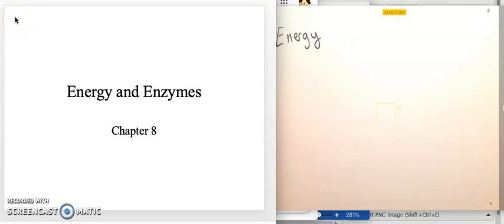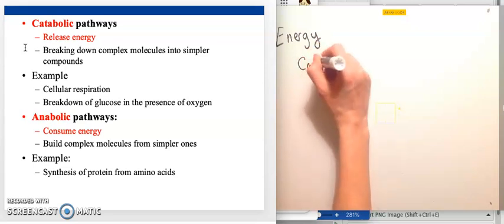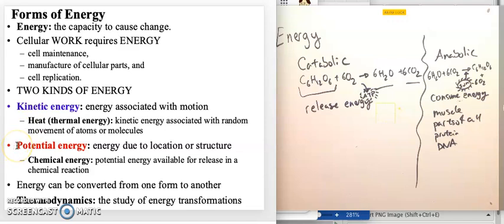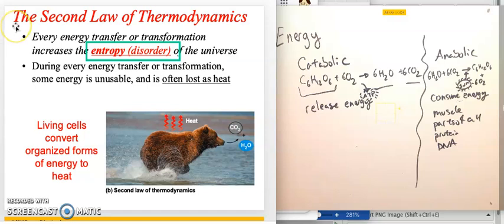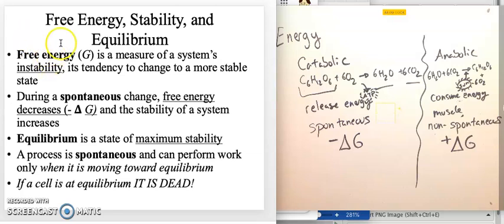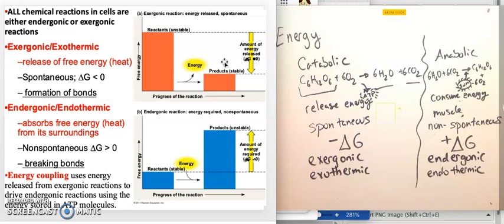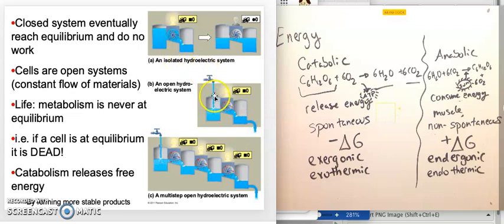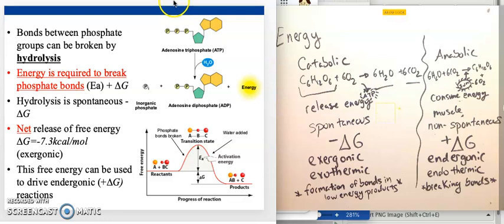Chapter 8 Energy and ATP